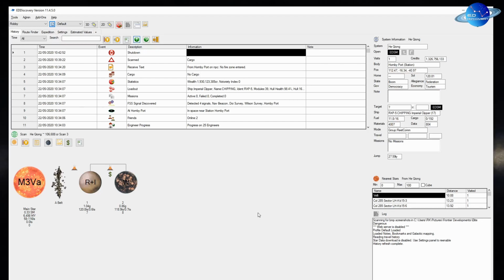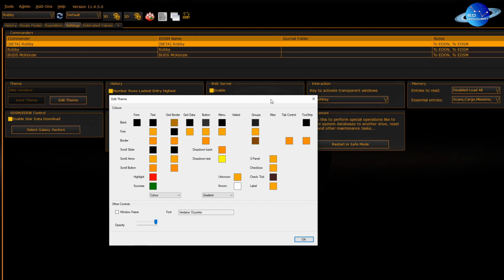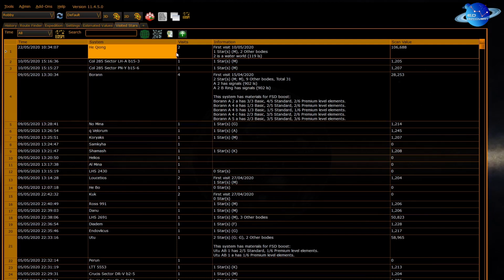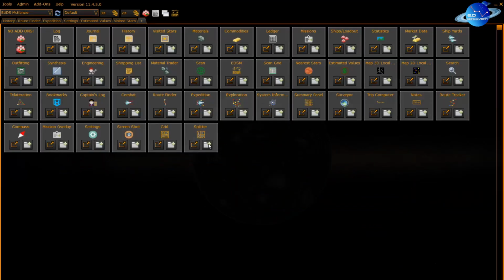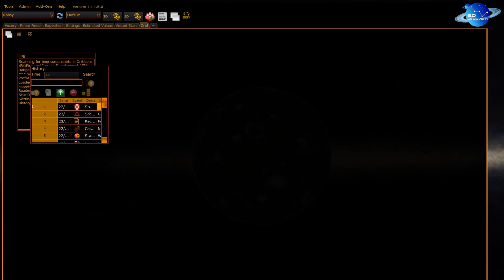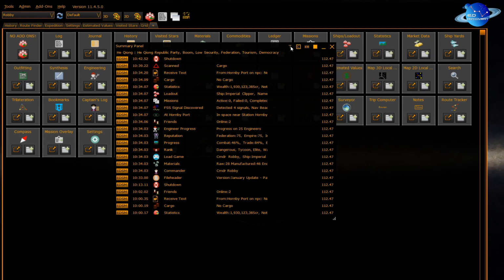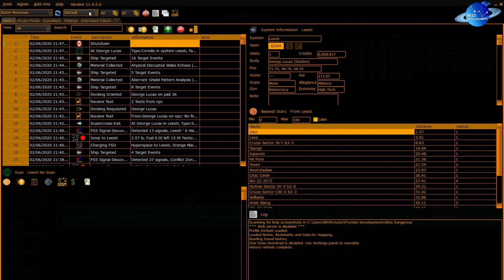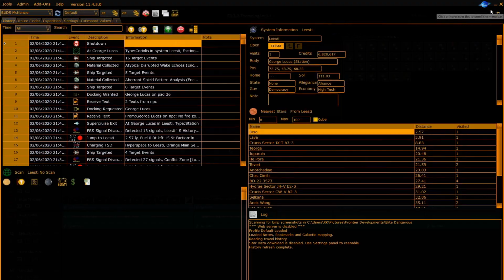Elite Dangerous Discovery Episode 2 Theming and User Interface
In this episode, we cover the theming of Elite Dangerous Discovery and the User Interface elements of the program: Panels, Tabs, Pop out windows.

00:35 Theming
01:38 Editing a theme
02:19 Panels
02:40 Adding a Panel
02:55 Adding a Tab
03:10 Removing/Inserting Poping out a Panel
03:29 Grid and Splitter Panels
03:38 History Splitter Panel, Resizing splitters
04:20 Right Click on Splitters, Merging, Splitting
04:48 New Splitter tab, configuring the contents of a splitter panel
05:20 Creating a new Splitter pane
05:41 Removing a Splitter pane
05:44 Grid Panel
06:40 Pop Out a Panel into a new window
06:54 Pop Out On top, Caption controls, Window Name, Window transparency
07:35 Transparency Modes for overlaying windows over Elite
08:15 Transparent panel over Elite Dangerous
09:20 Toolbar